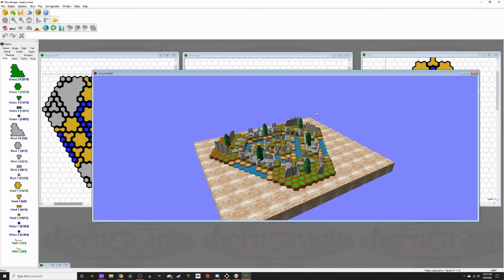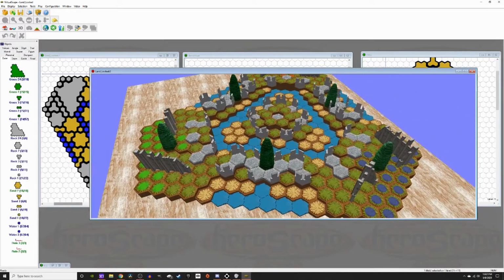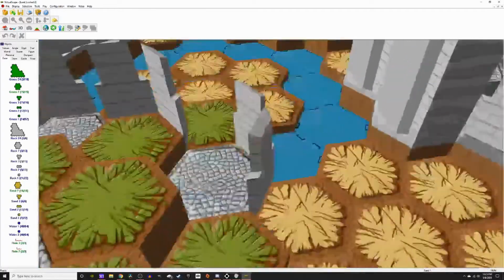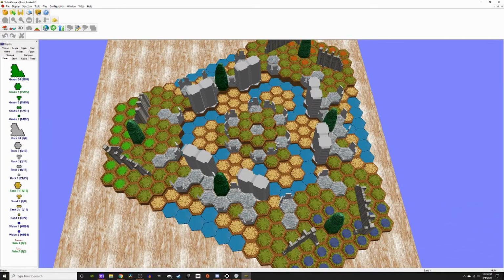The Itch: VirtualScape Map Chat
Hello Its Time to Scatch an Itch of Map Building! I talk with one of my best friends Glenn About some ideas and concepts on constructing a good balanced map.